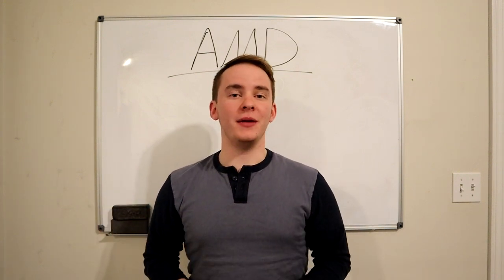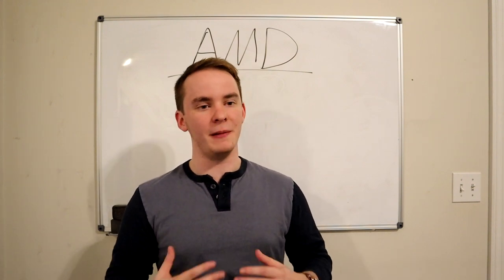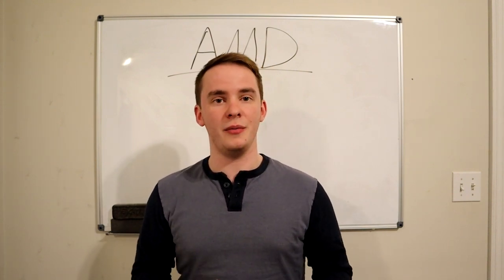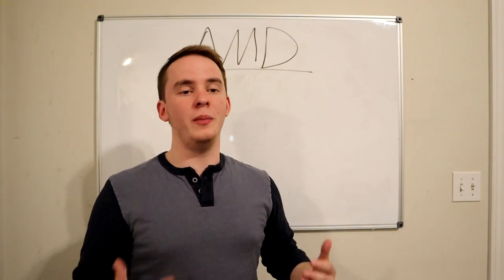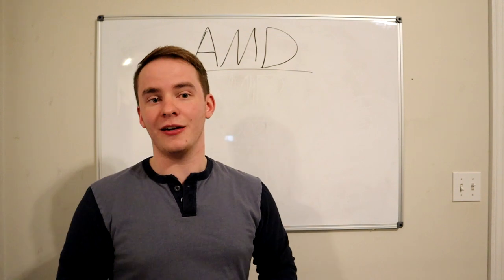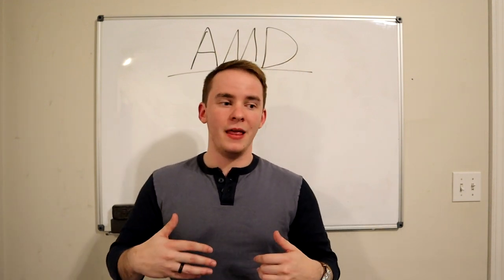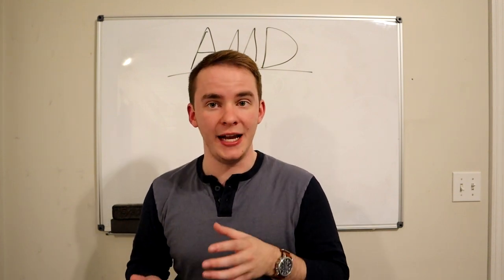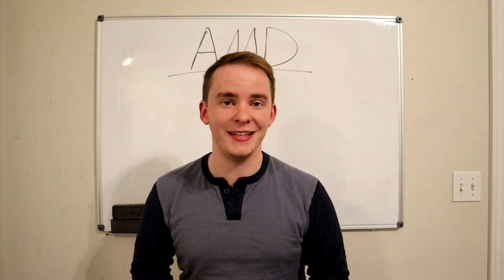Is Now the Time to Buy AMD?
Hey guys! In this video I take a look at AMD's most recent presentation at Computex 2019 and dive into their new product line from a consumer and an investor perspective. I go over my thoughts on their new CPUs and GPUs and give my thoughts on how this will pan out in the market place.

***Time Stamp**

Intro: 0:00
AMD GPUs: 1:14
AMD CPUs: 5:03
Investor Perspective: 7:41